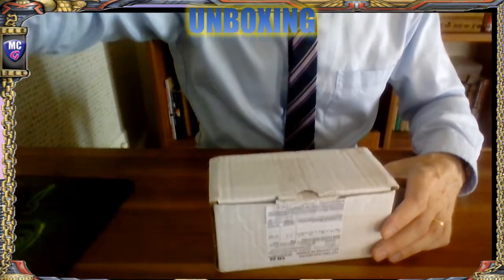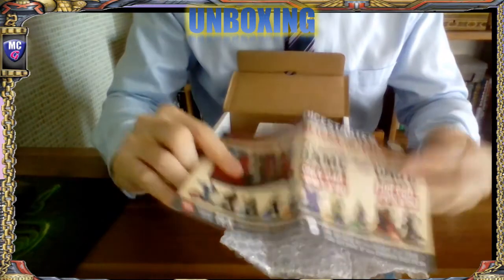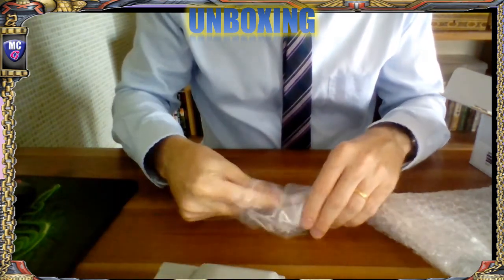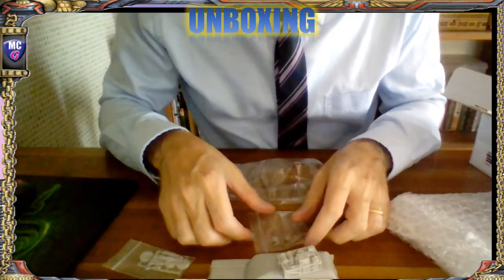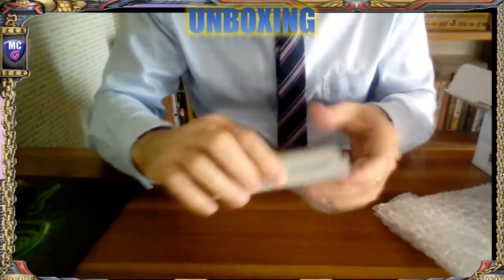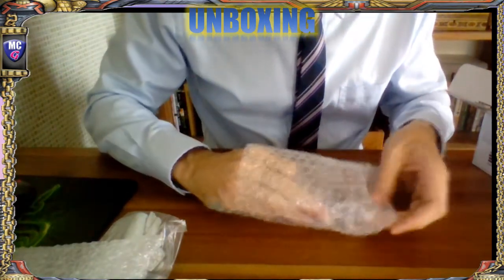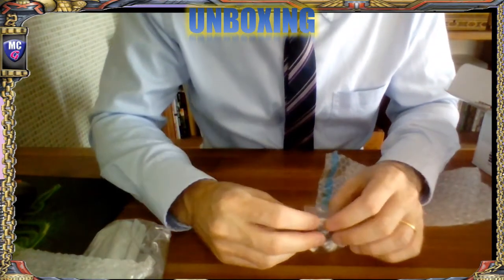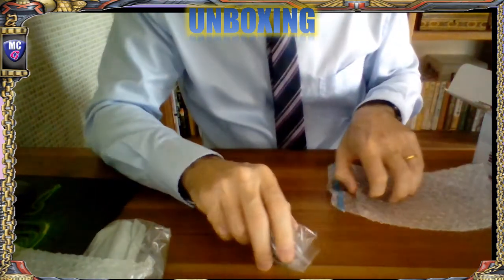Mystery Unboxing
I got something cool in the post.